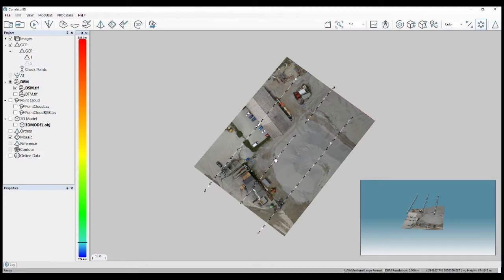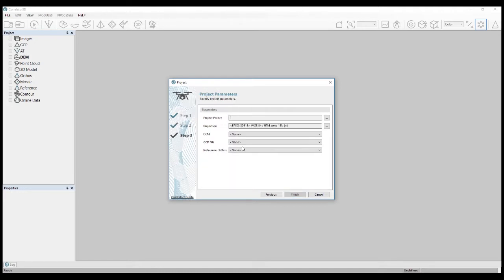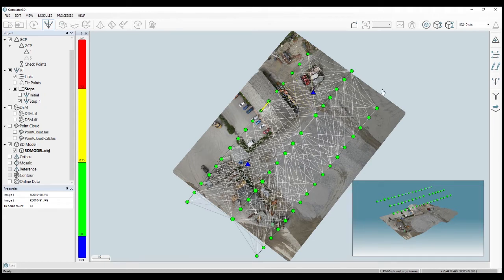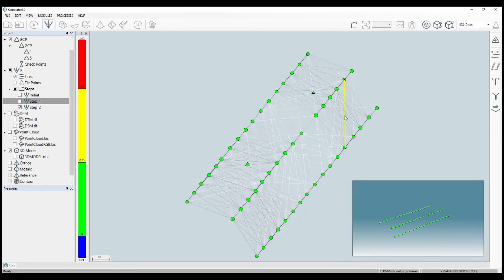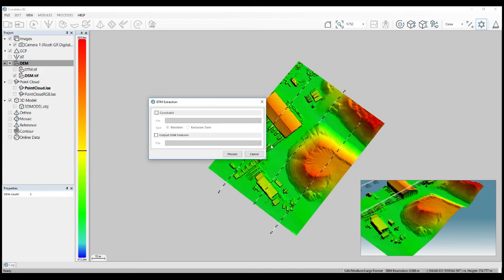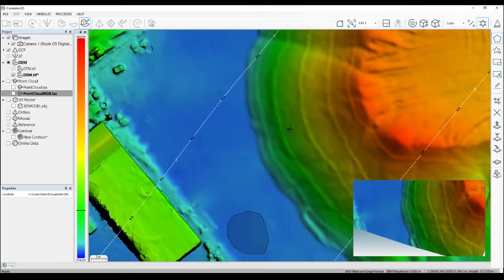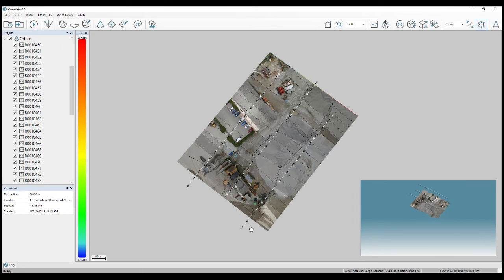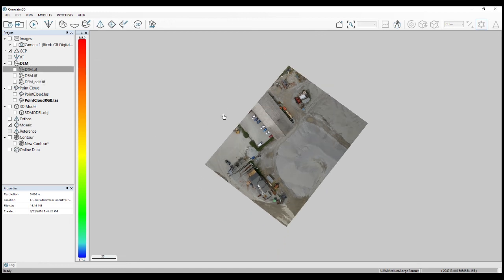Correlator3D Software Overview